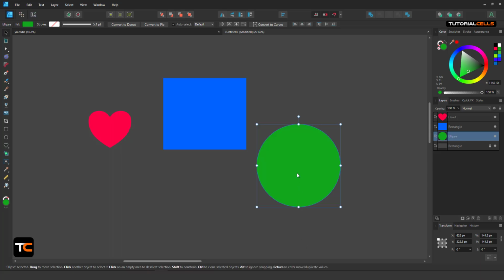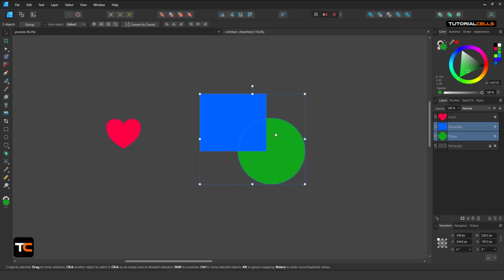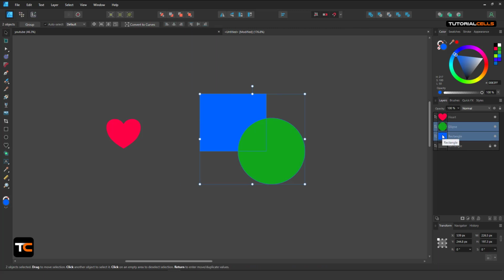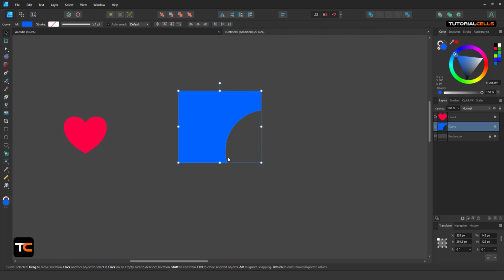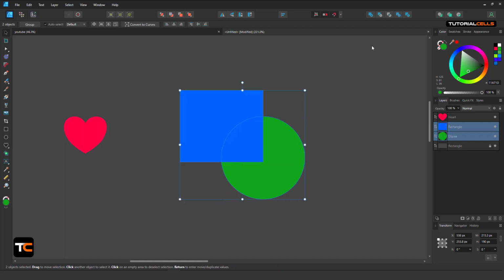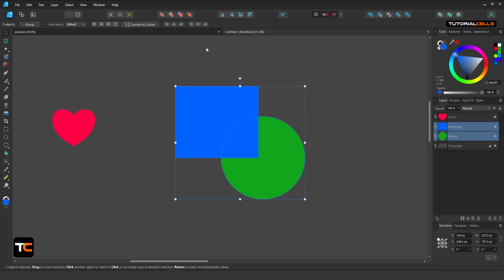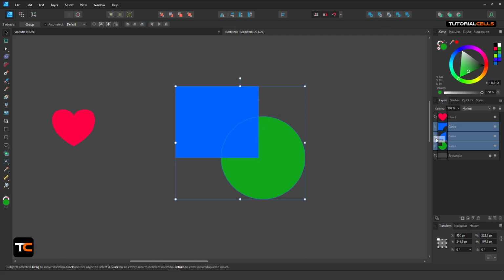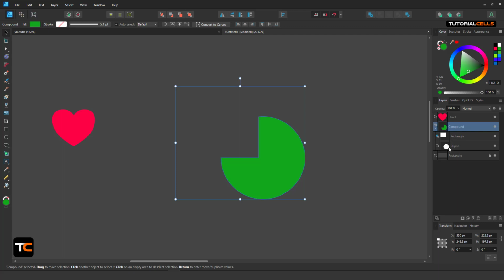0009. Boolean tools in Affinity designer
Boolean tools , joining objects with Booleans , Subtract , Intersect, Xor, Divide,